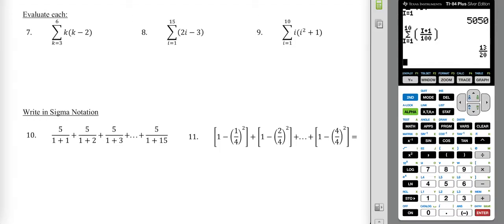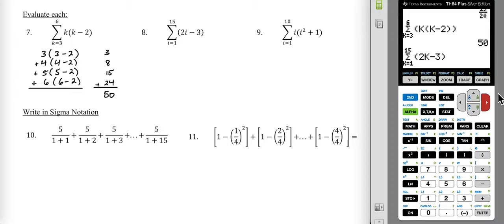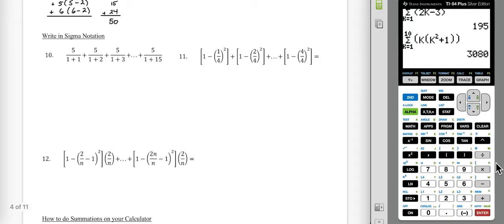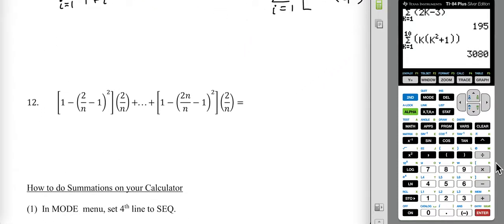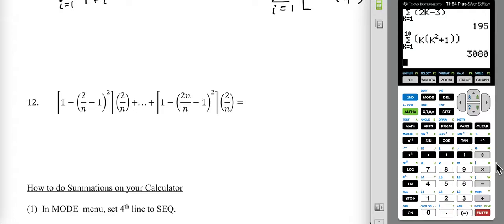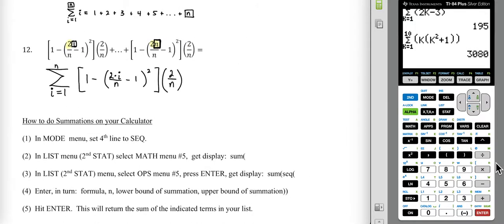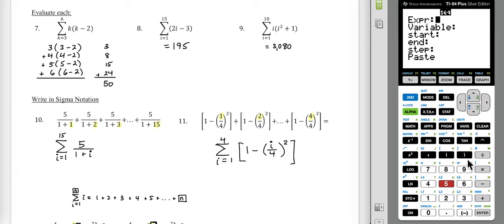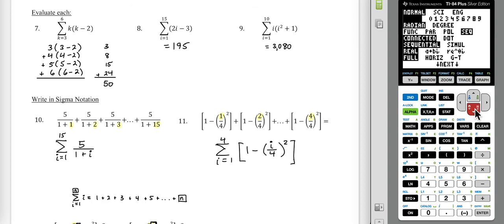Calc 2 Notes 1.1.1 p4 ONLINE